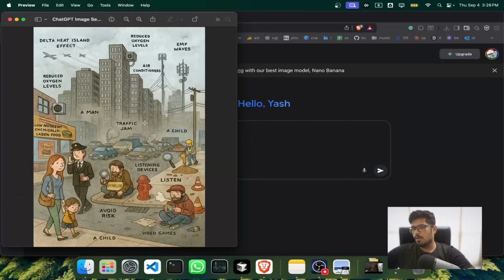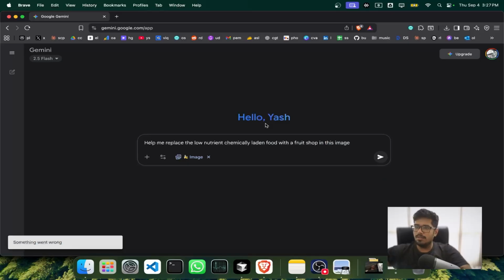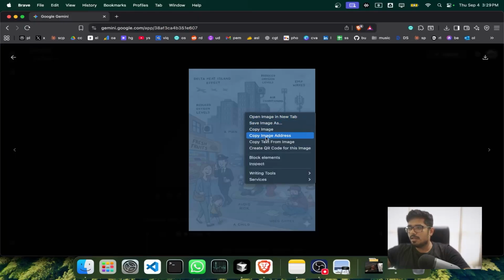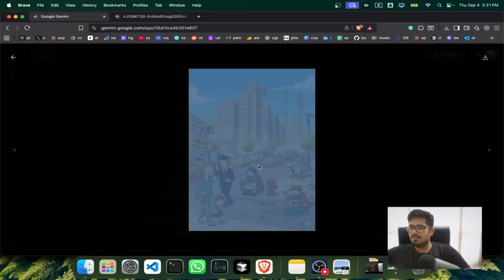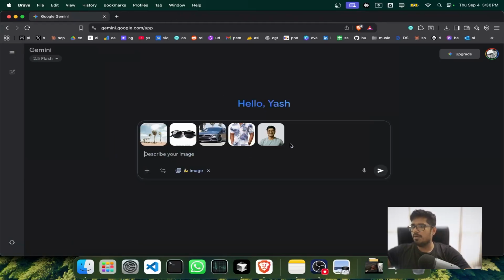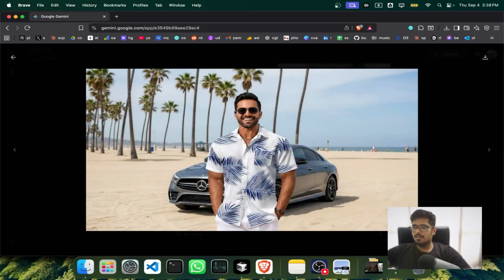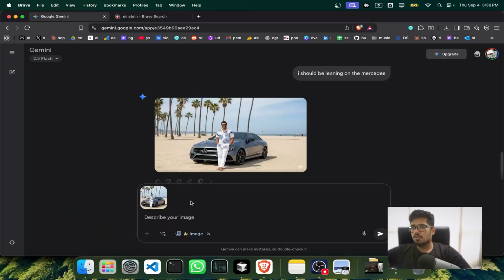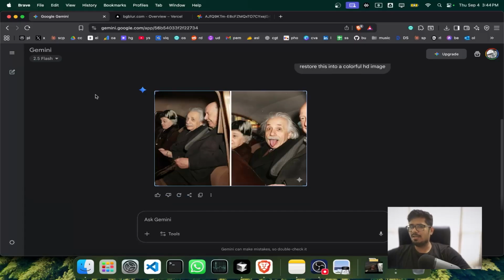Google's Nano Banana is INSANE!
In this video, we’ll look at how Google’s Gemini Nano Banana model edits complex images, replacing objects, improving vibes, restoring photos, and even making creative transformations.